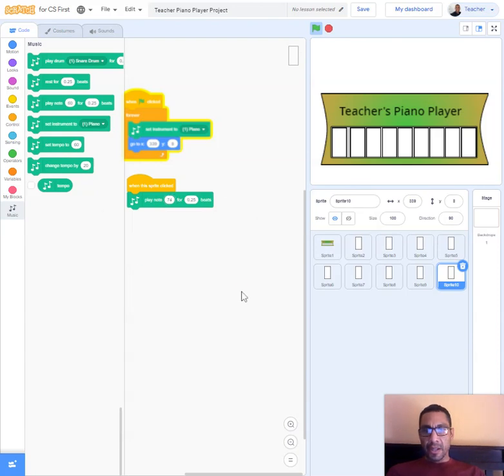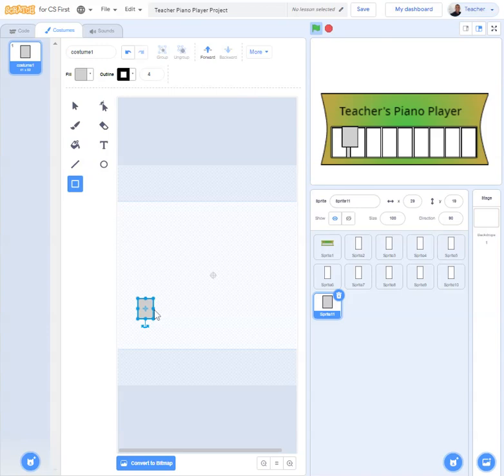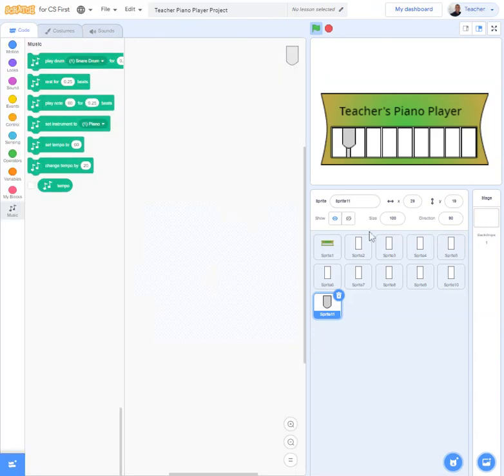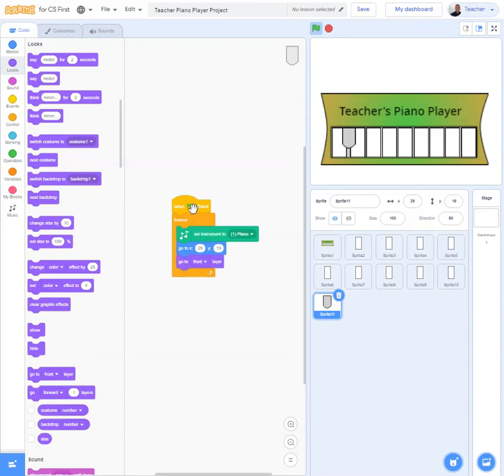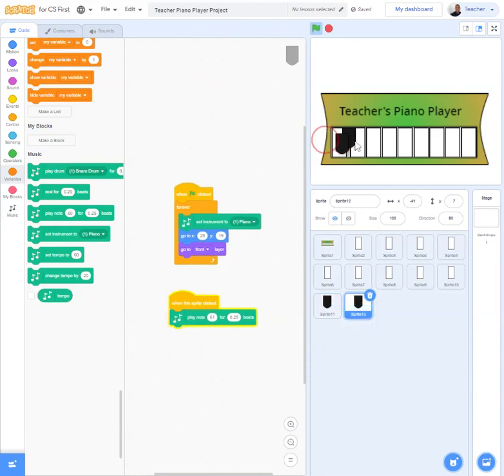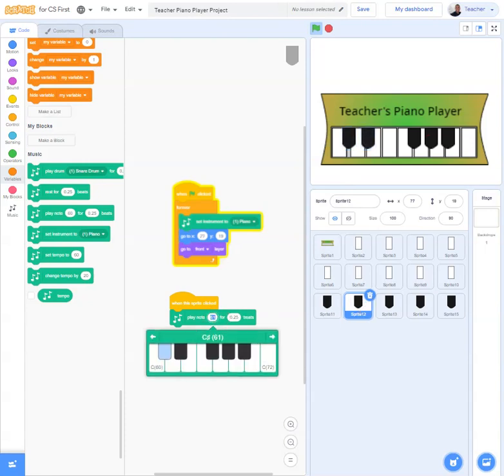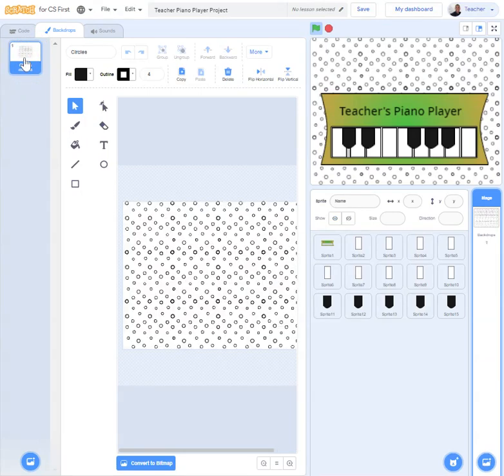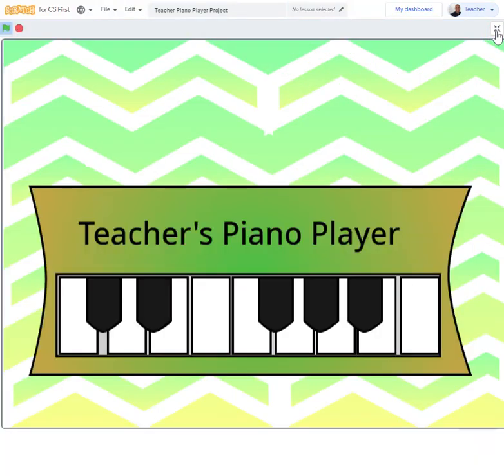Scratch for CS First Piano Player Project Video #3